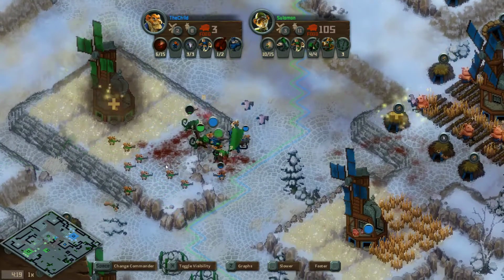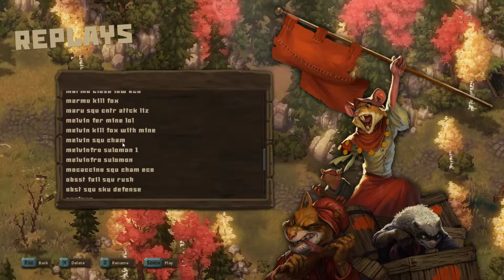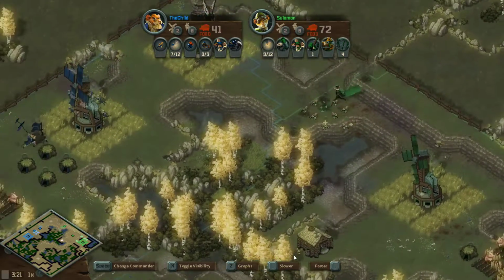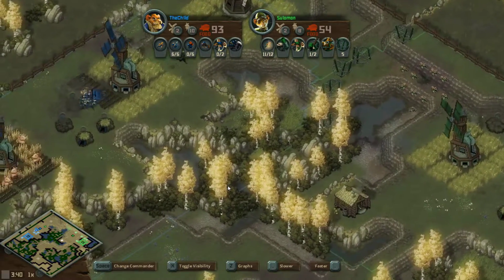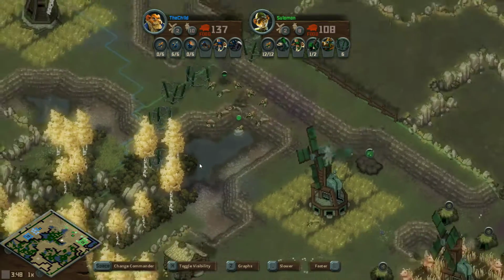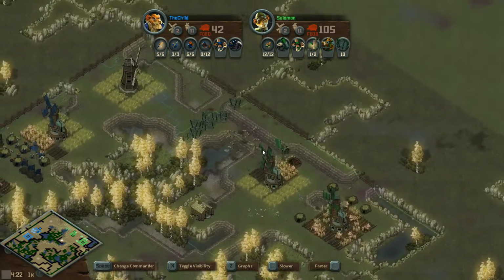Tooth and Tail: Tournament Games Against TheChild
Squirrel Chameleon OP